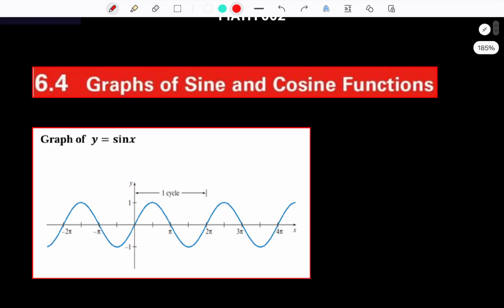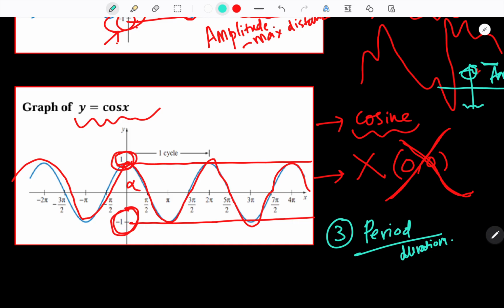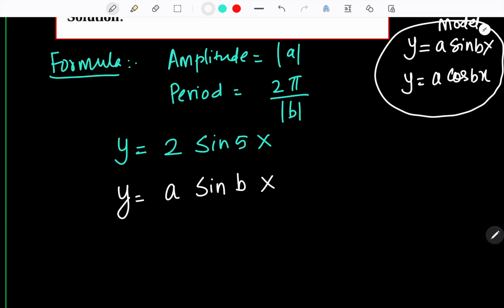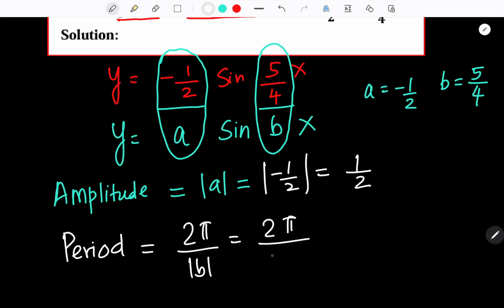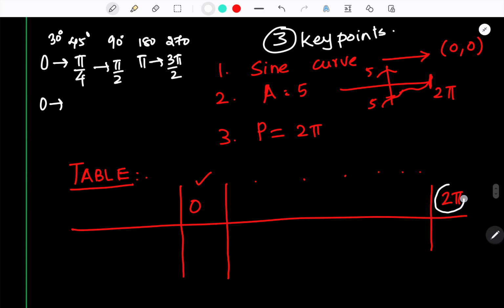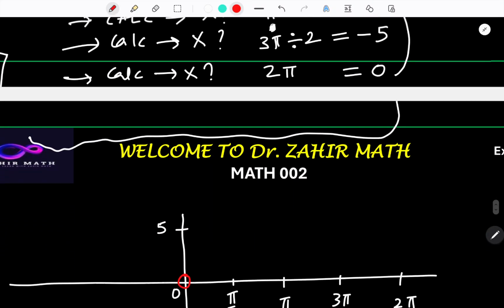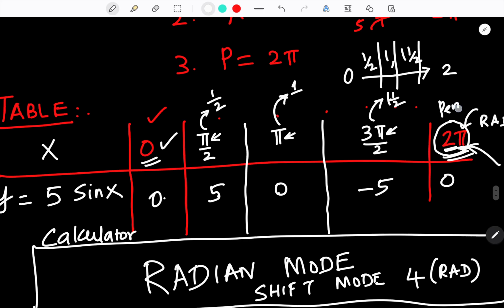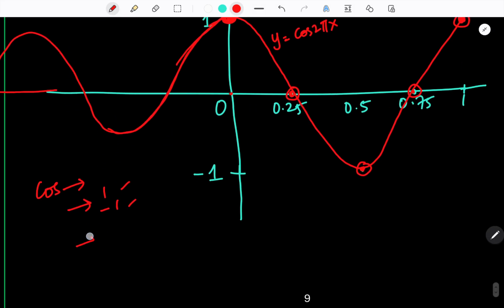MATH 002 | Module 2- 6.4 | Graph of Sine and Cosine Functions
In this module, we explore the fundamental properties and graphical representations of the sine and cosine functions. These periodic functions play a crucial role in trigonometry and are widely used in engineering, physics, and real-world applications.

Key Topics Covered:
✔ Understanding the Sine and Cosine Functions: Definition and basic properties.
✔ Amplitude, Period, and Phase Shift: How transformations affect the graph.
✔ Graphing y= sinx and y=cosx: Identifying key points and sketching one full period.
✔ Effects of Coefficients: Exploring changes due to vertical stretches/shrinks, horizontal shifts, and reflections.
✔ Real-World Applications: Understanding where sine and cosine functions are used in practical scenarios.

By the end of this module, students will be able to accurately sketch and interpret the graphs of sine and cosine functions, as well as apply transformations to modify their behavior.